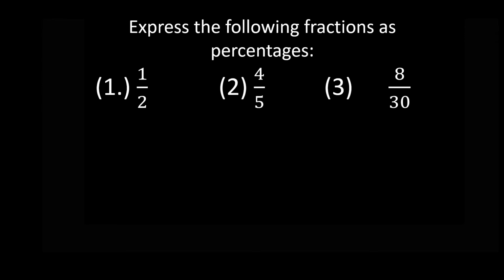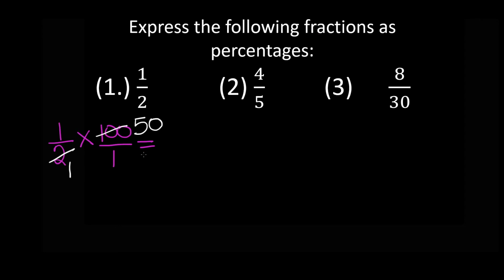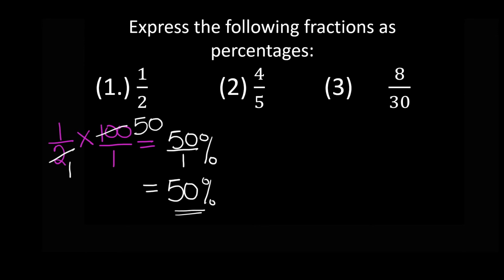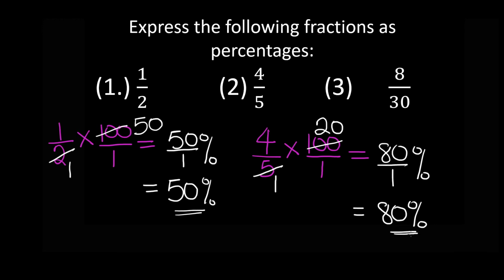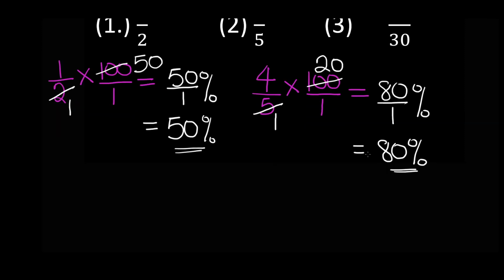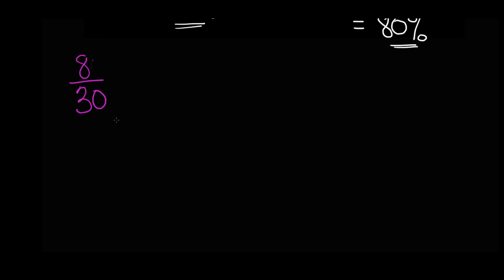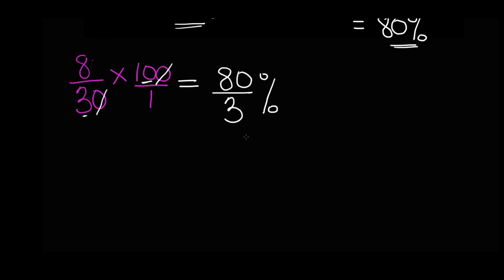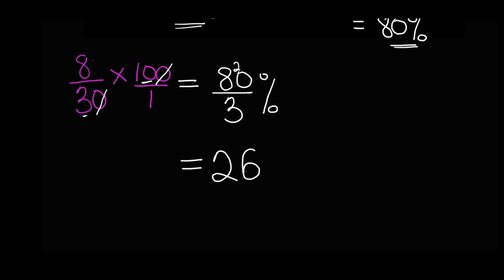HOW TO CONVERT FRACTION TO PERCENTAGE | MATHS | YHEMMY B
In this video, we explained the fundamental concept of the conversion of fraction to percentage.